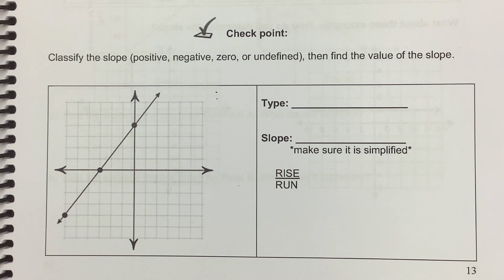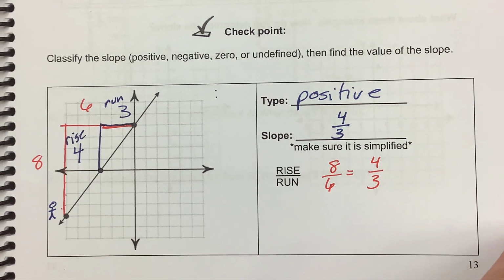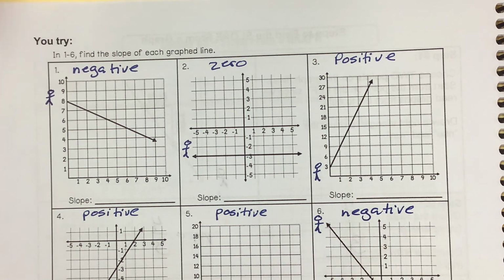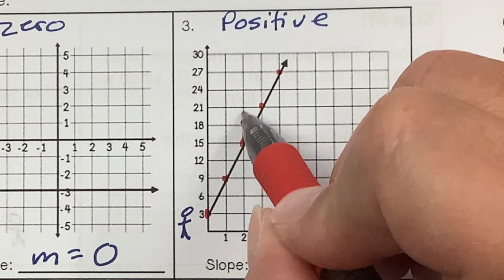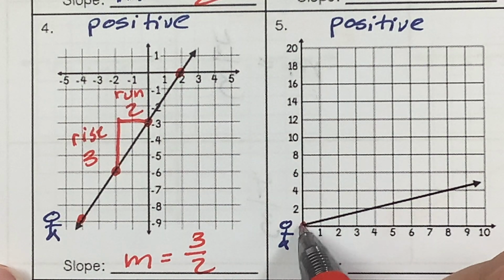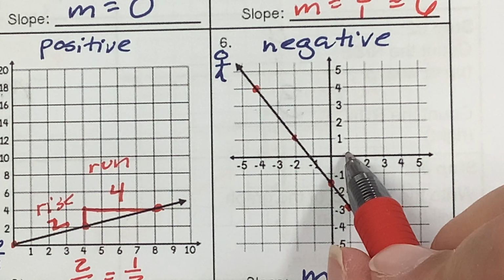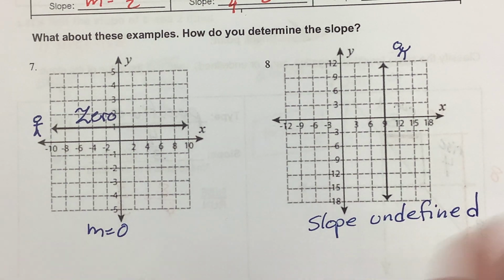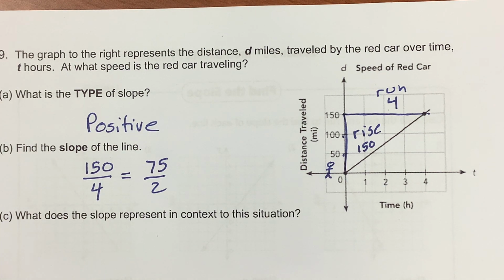U2 L3 Slope from a Graph